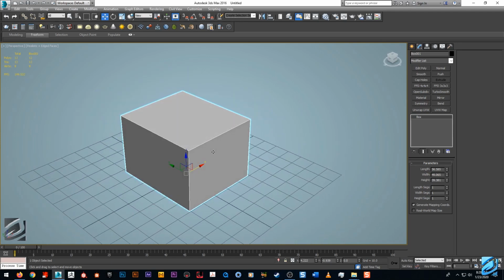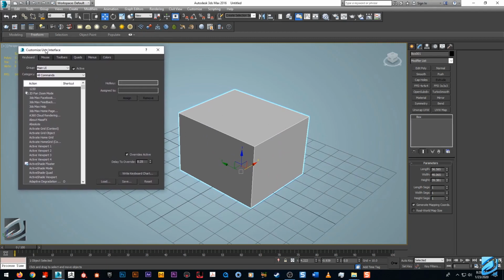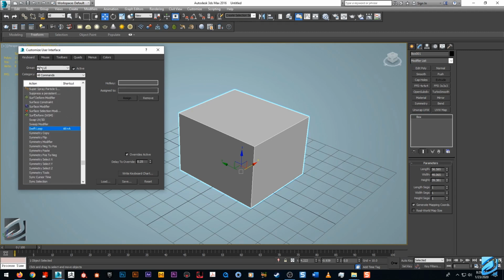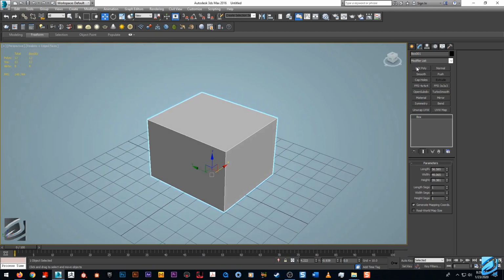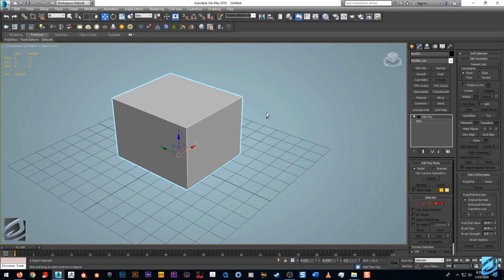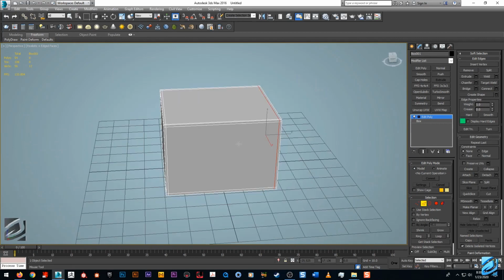3DS Max Quick Tip - Swift Loops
Quick Tip regarding "Swift Loops". This is a slightly hidden tool inside 3DS Max that will drastically speed up your modeling workflows. User will have to create a custom hotkey to use intuitively. It's helped me tons, hope it does the same for you!